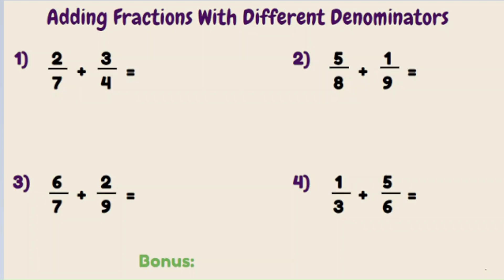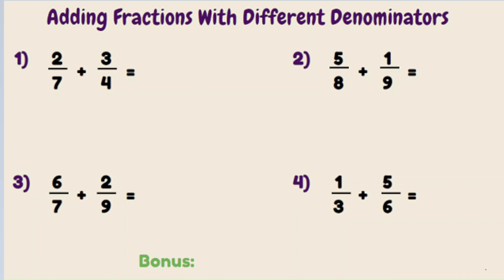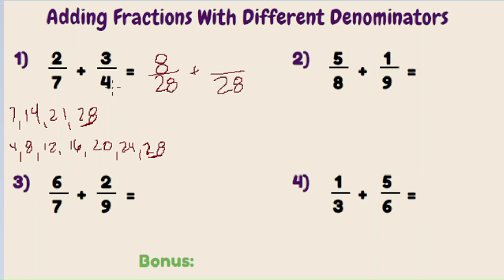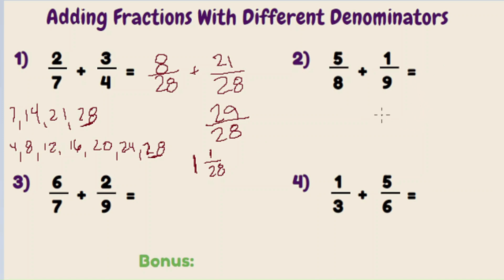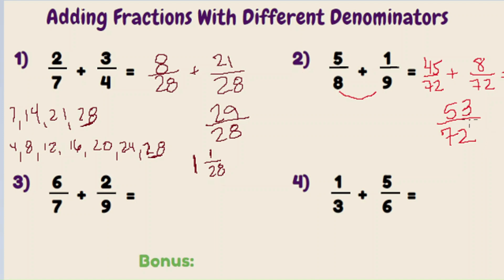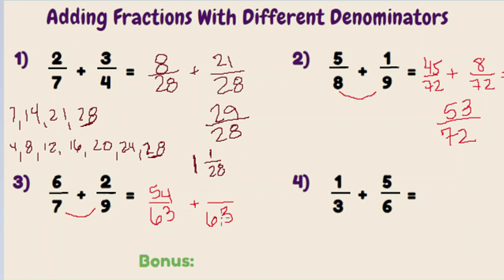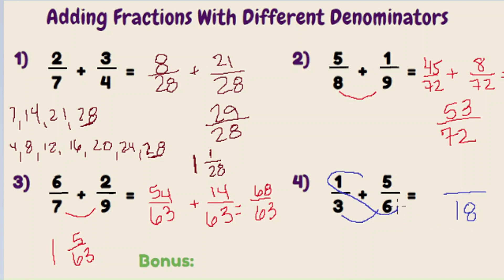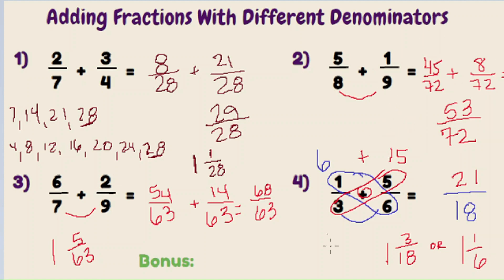Adding Fractions With Different Denominators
This video walks you through how to add fractions when they both have different denominators.